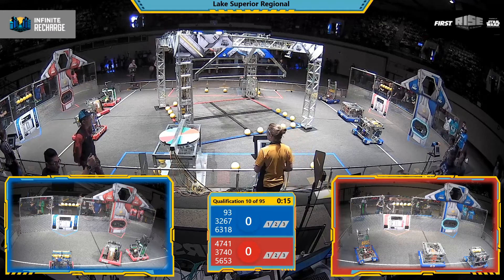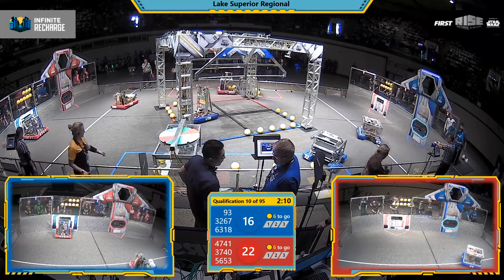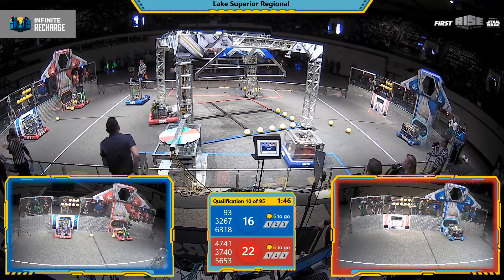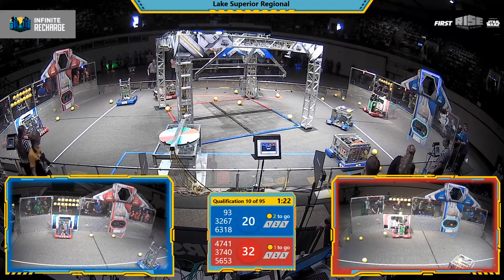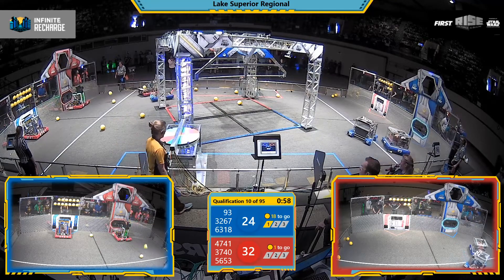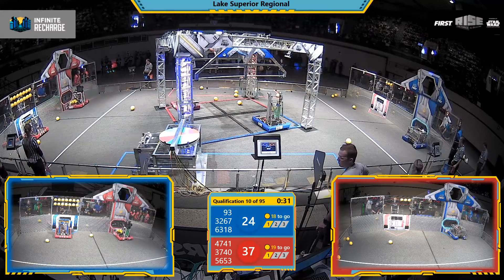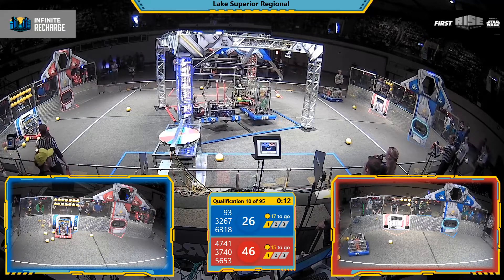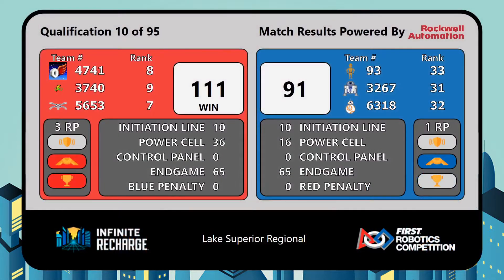Qualification 10 - 2020 Lake Superior Regional